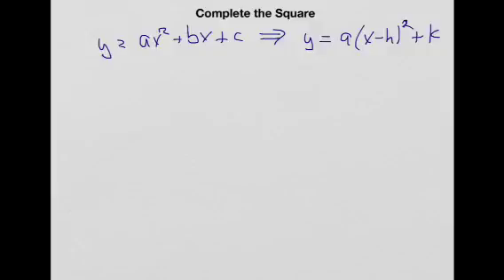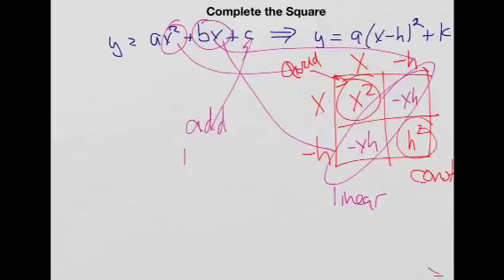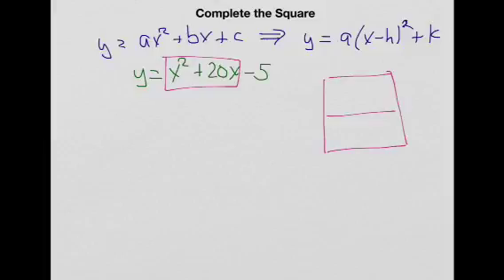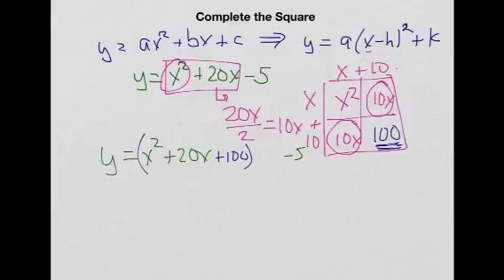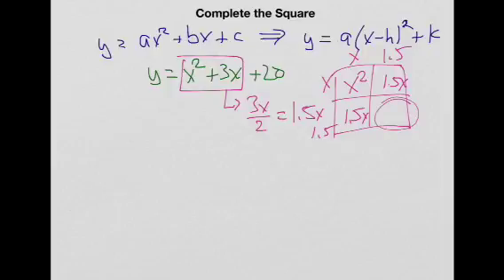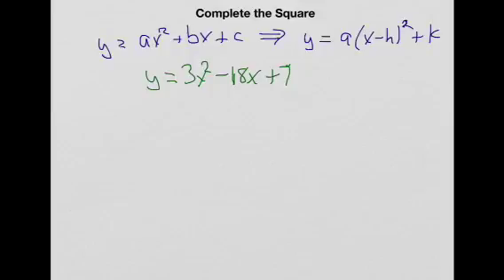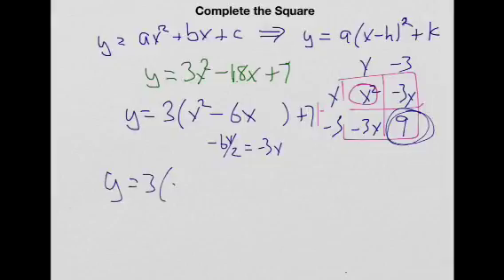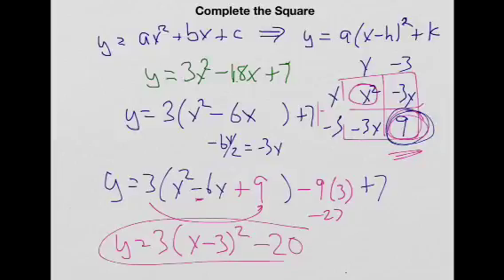Completing the Square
Using the process of completing the square to change from general form to vertex form.